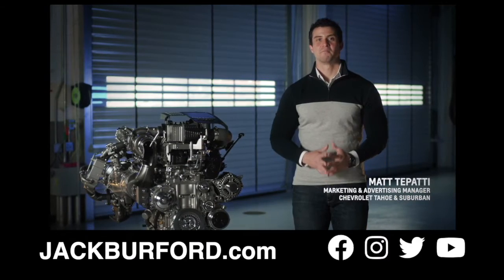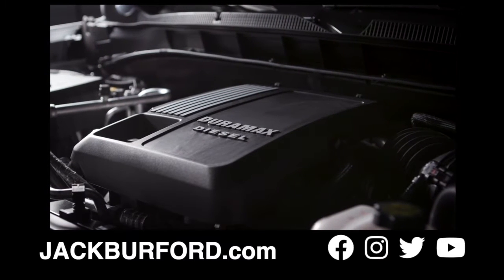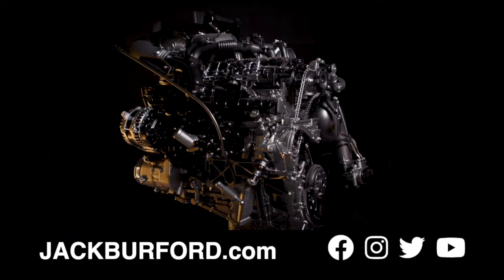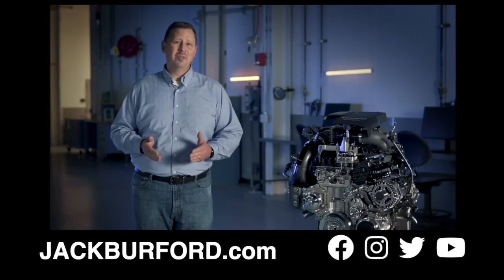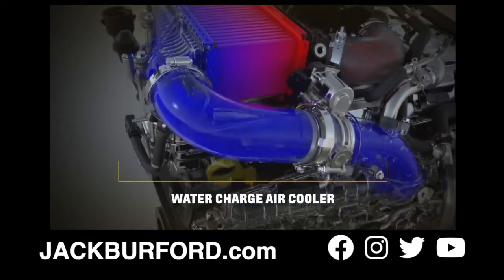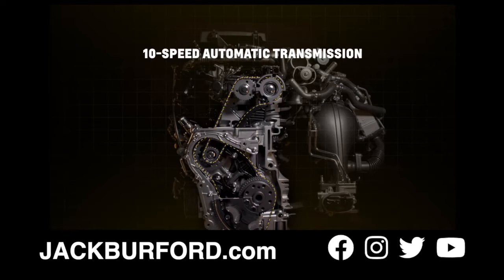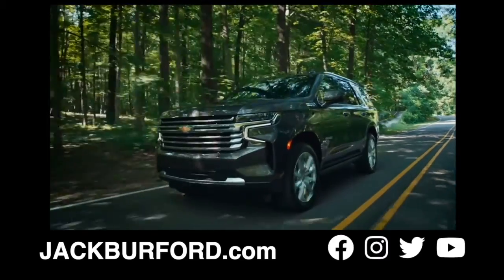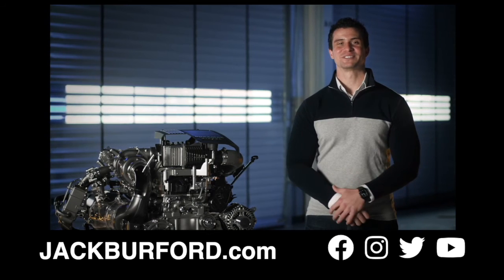The New Inline Six Chevy Tahoe Duramax Engine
Watch this video about the 2021 Chevrolet Tahoe 3.0L Duramax and its offering of Class-Leading Fuel-Efficiency.